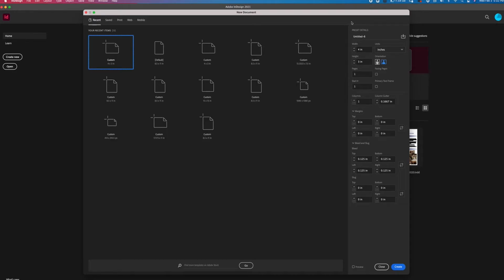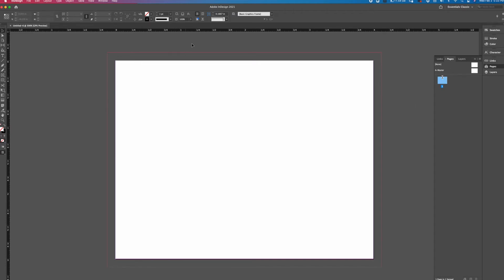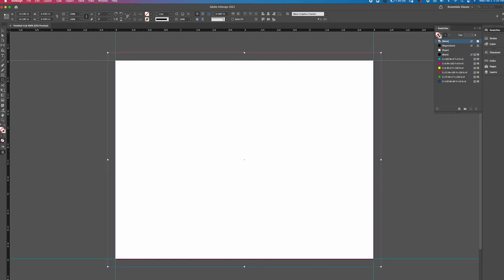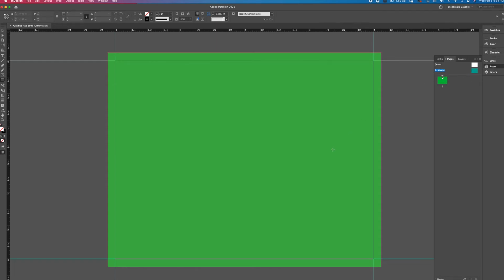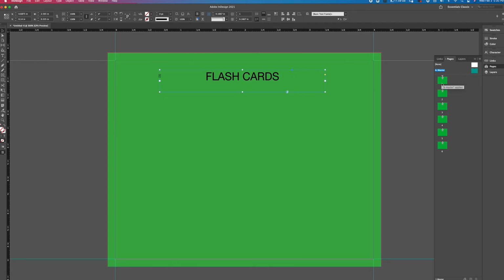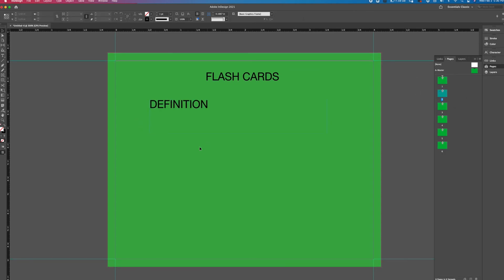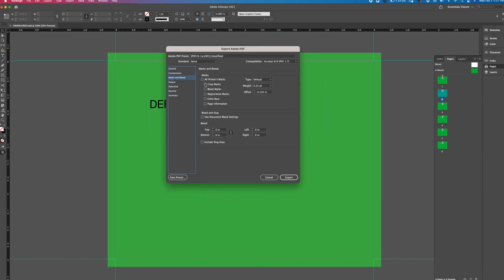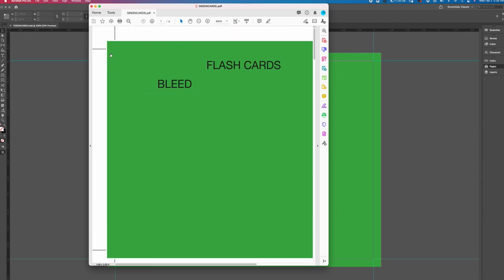InDesign Master Pages, and Print Ready PDF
InDesign tutorial showing document set up, using master pages, and creating a print ready PDF.